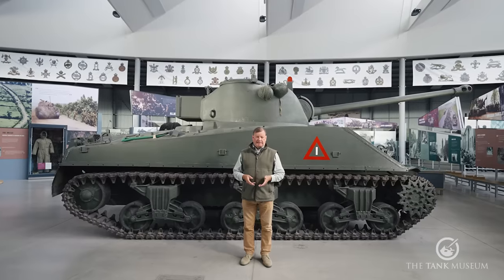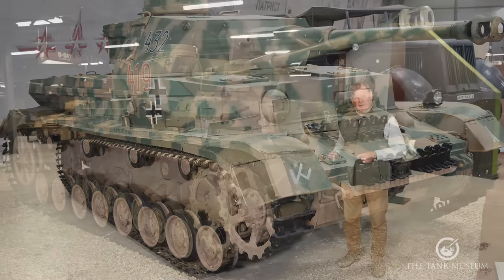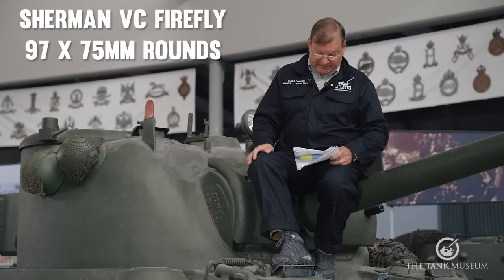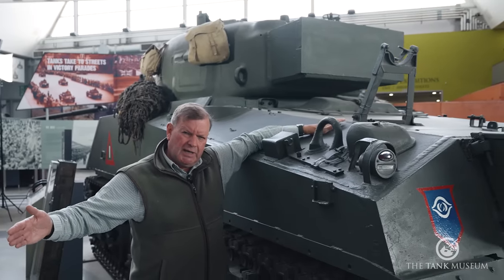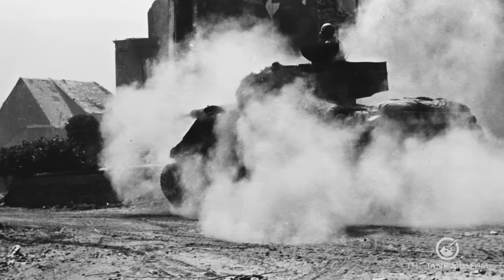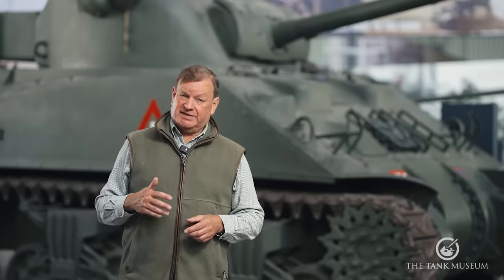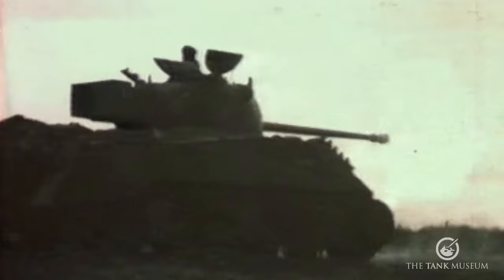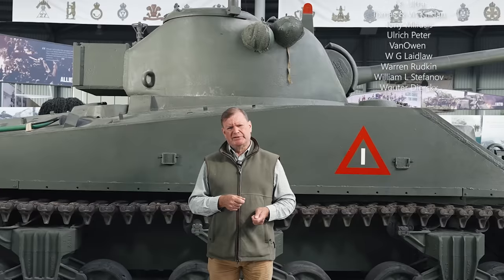See Inside Sherman Firefly | Tank Chats Reloaded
Inspired innovation or a bit of a lash-up? In this video we look inside the legendary Sherman Firefly, the British Army’s Tiger killer. We also hear from a Firefly veteran, Ken Dowding, ex-14th/20th Hussars.

00:00 | Intro
00:40 | Firefly Development
09:37 | A Look Inside
16:03 | Veteran Interview